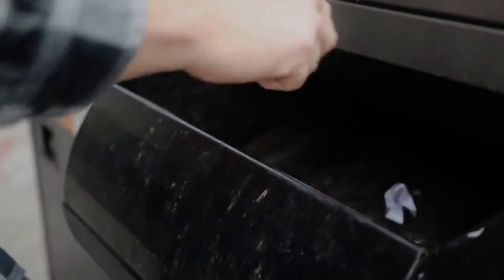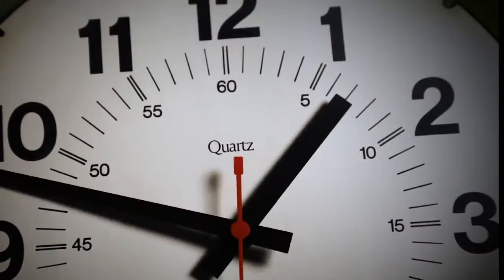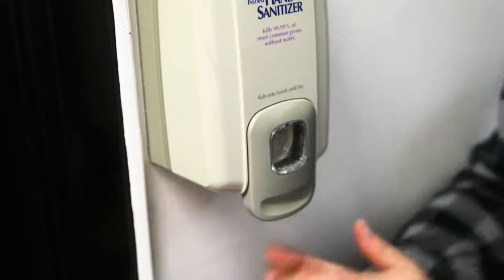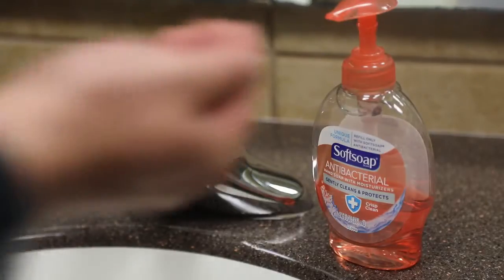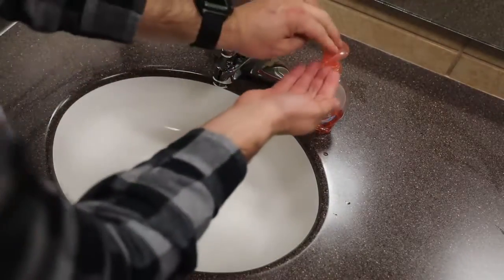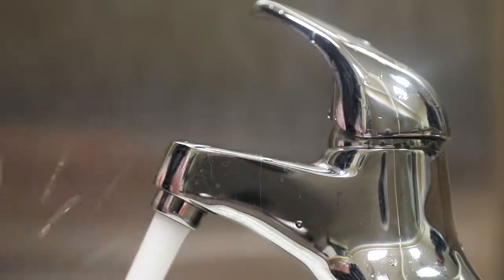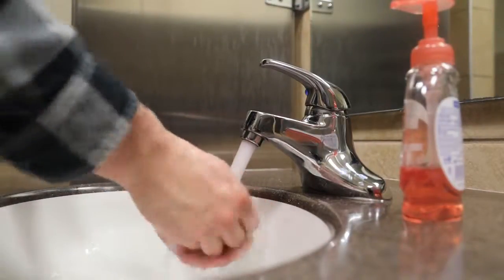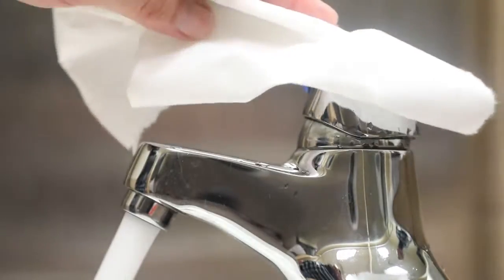Trying to avoid the flu? You may be washing your hands wrong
Medical experts insist washing your hands is the time-tested method of flu prevention, right behind flu shots. One simple hand washing tip may keep you from catching the bug.